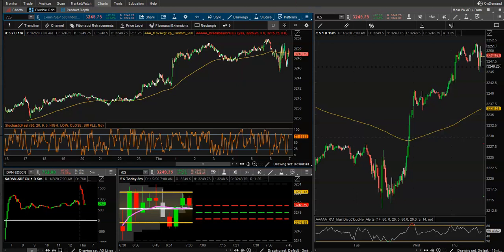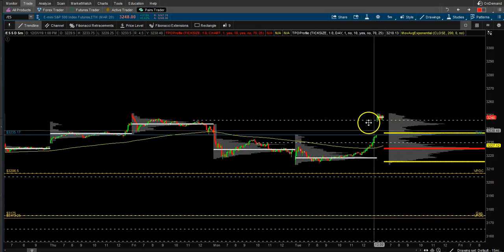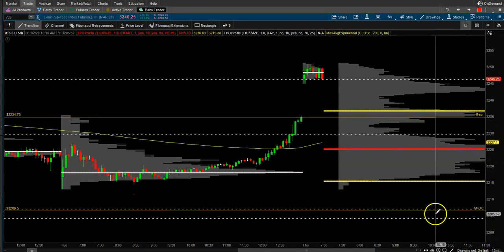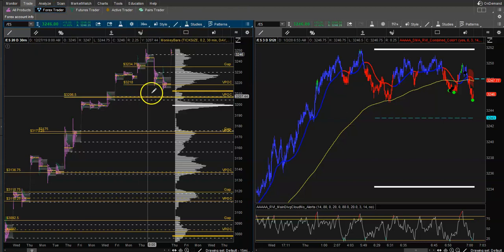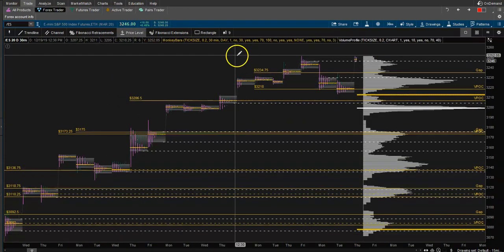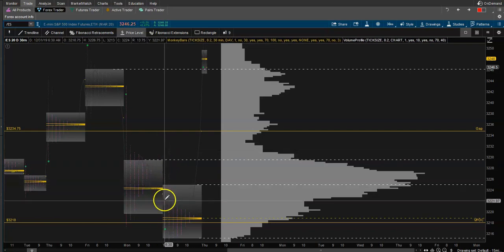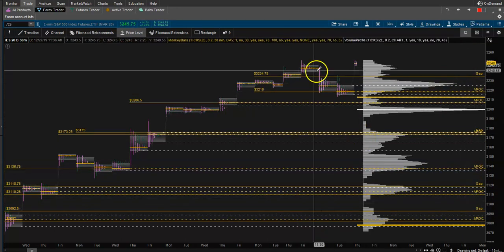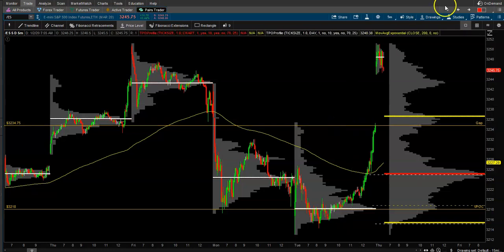How To Setup Market Profile Charts For Day Trading In ThinkorSwim???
In Today's Free DayTradingFearless Raw & Uncut Trading Finance Education Video: I walk you through my process for setting up my market profile charts in thinkorswim using open gaps and vpoc's and using them as support and resistance levels.  Below are my TOS chart layouts for you to add to your own TOS chart platform: